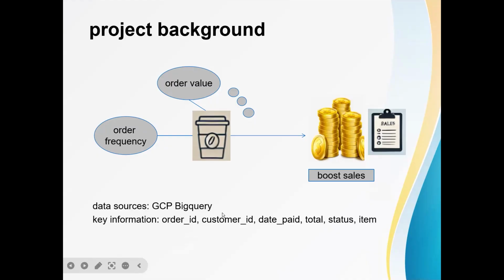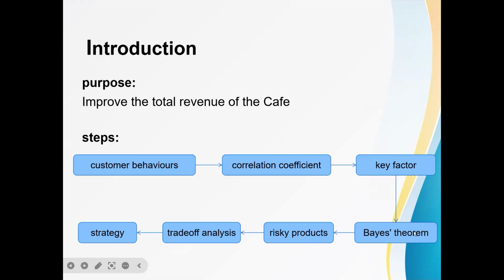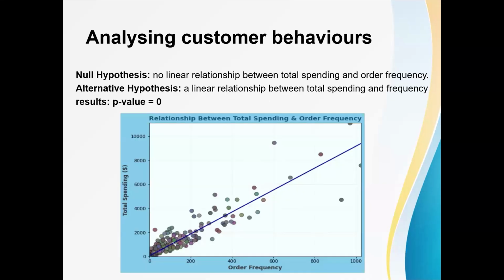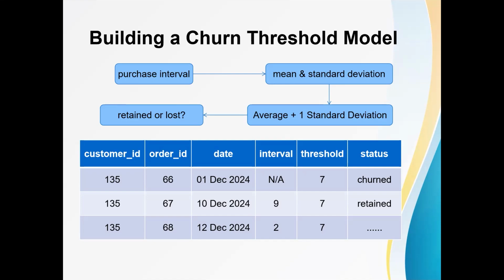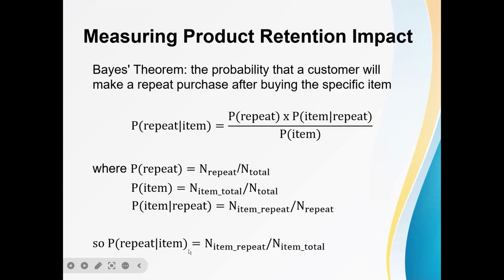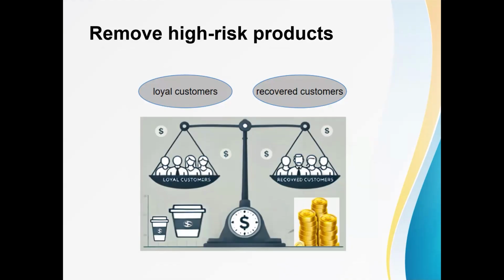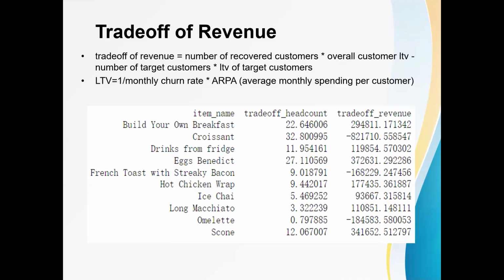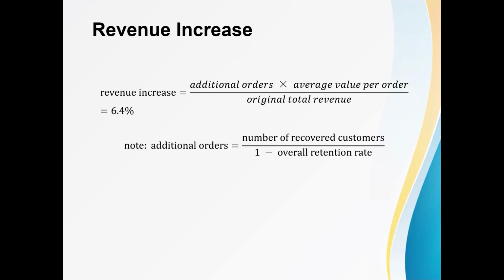Retail Insights项目 Final Demo成果展示 | 数据分析项目 | 澳洲IT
本项目通过分析澳洲本地 Catering 的真实流水数据，发现、优化和解决运营中的问题。课程结合了 Data Aanalysis、Data Science 以及 Machine Learning Engineering 的学习路径，通过 8 周的项目开发工作，你将能够完善你的技术栈，获得解决真实商业问题的能力，以及澳洲项目经验。